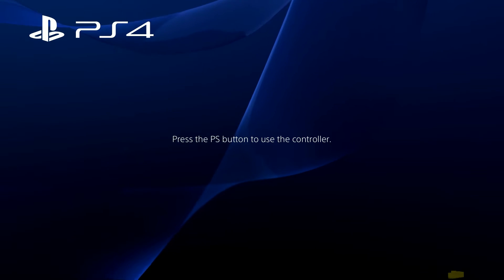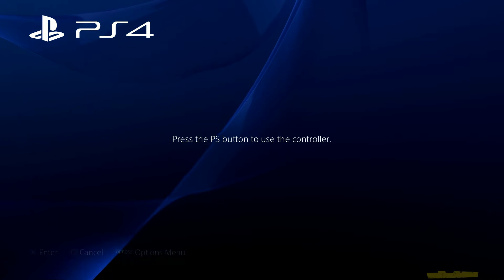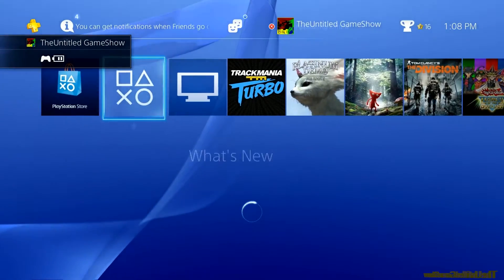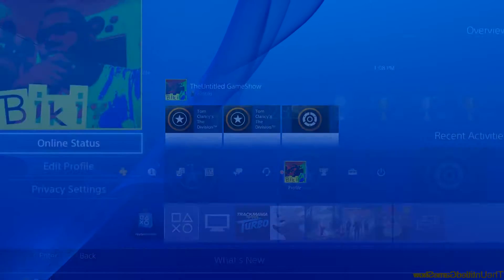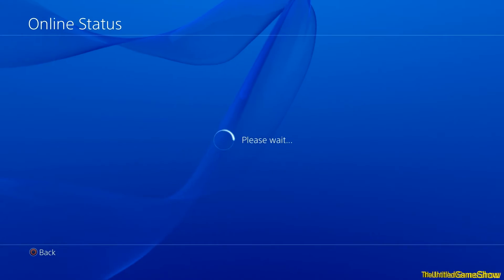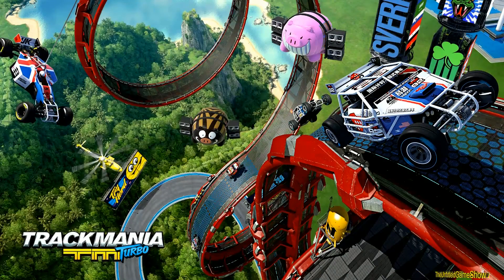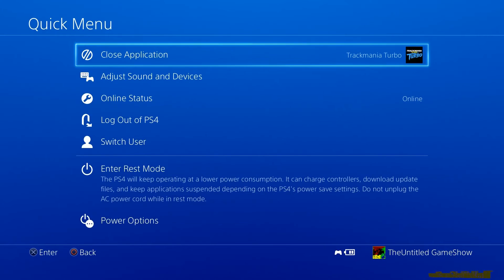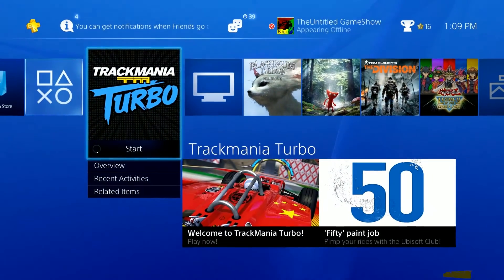How To Appear Offline PS4 Menu Interface Tips & Trick PS4 Software 3